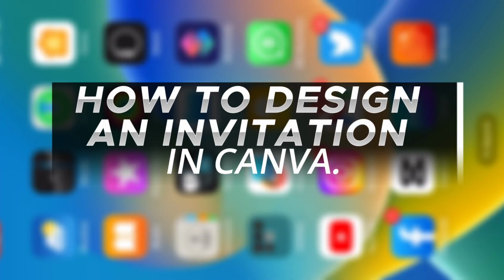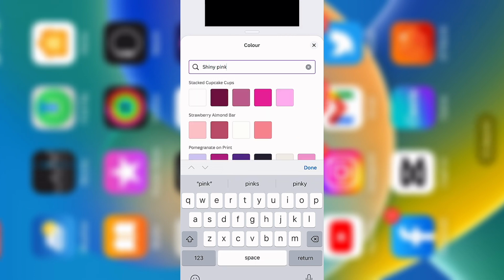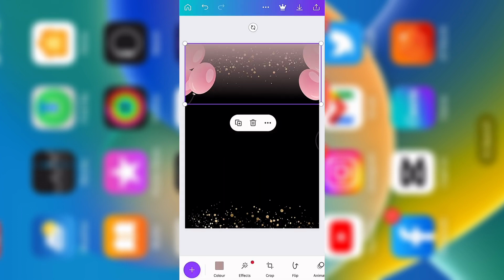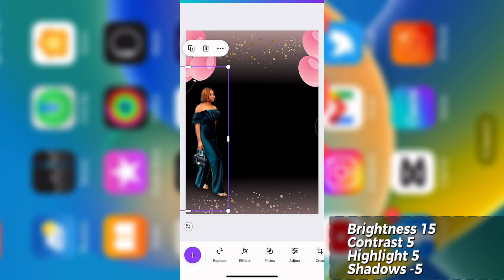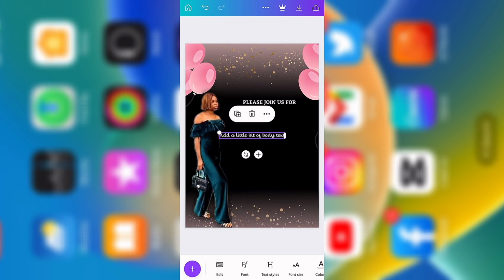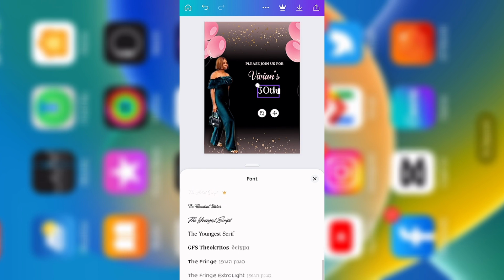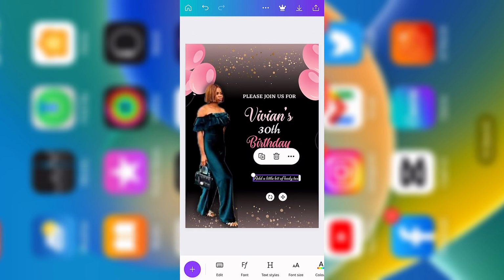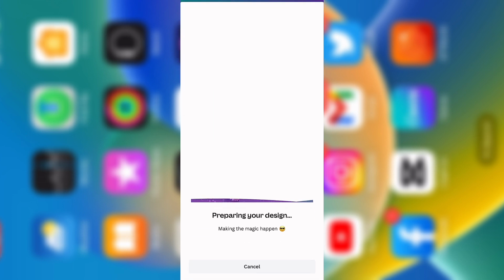How to design an invitation in Canva | DIY design | using the free version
Hey loves!!! This is a tutorial on how to design an invitation in Canva and hope you guys enjoy watching ❤️